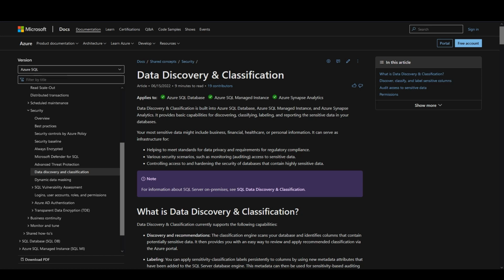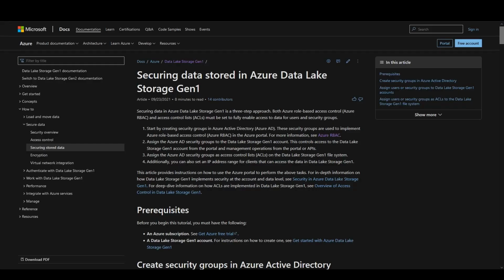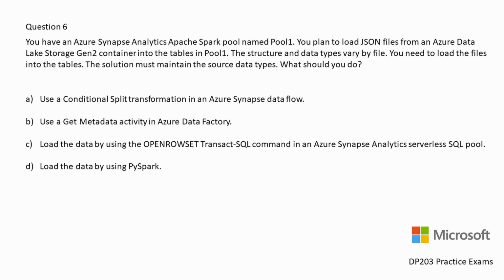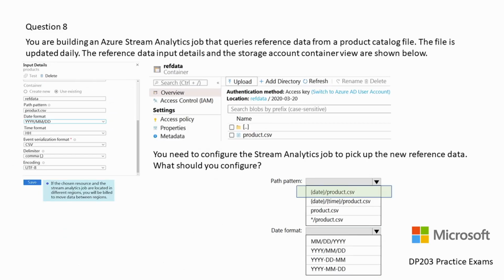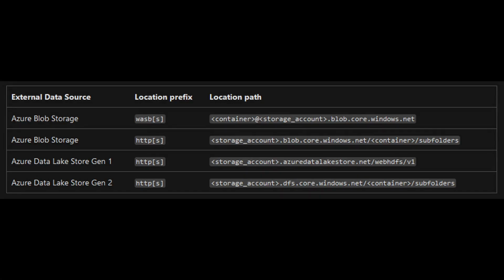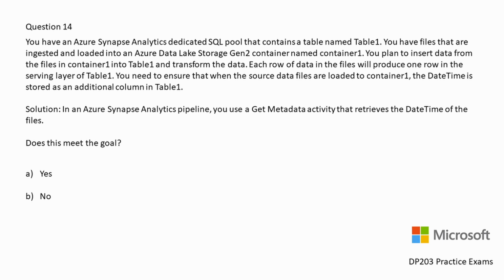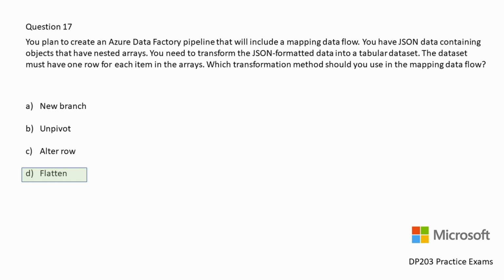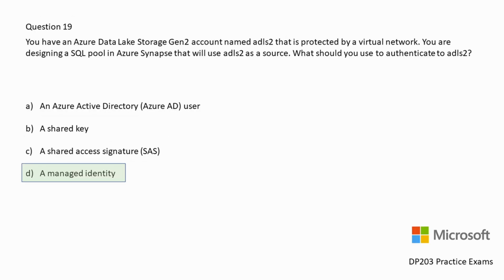Microsoft DP-203 Practice Questions (2022) | Become an expert data engineer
Here are 15 practice questions on Microsoft DP-203 Data Engineering on Azure!

00:07 Q1. Azure Synapse Analytics security.
02:03 Q2. Azure Data Factor encryption.
03:29 Q3. Azure Data Lake Storage access .
05:21 Q4. Azure Synapse Analytics security.
06:18 Q5. Azure Synapse Analytics warehouse.
07:40 Q6. Azure Synapse Analytics data load.
08:46 Q7. Scaling Azure Databricks.
10:27 Q8. Configuring Azure Stream Analytics job.
11:30 Q9. Azure Stream Analytics query.
12:52 Q10. Azure Synapse Analytics T-SQL.
14:13 Q11. Azure Synapse Analytics T-SQL.
15:08 Q12. Azure Synapse Analytics data type.
16:13 Q13. Azure Synapse Analytics T-SQL.
17:32 Q14. Azure Synapse Analytics Get Metadata.
18:48 Q15. Azure Data Factory capability.
19:49 Q16. Azure Databricks capability.
20:24 Q17. Mapping Azure Databricks data flow.
22:14 Q18. TDE.
23:57 Q19. Authenticating Azure Data Lake Storage.

Share with a friend who you think will ace the exam!